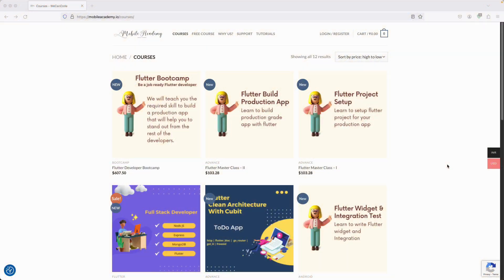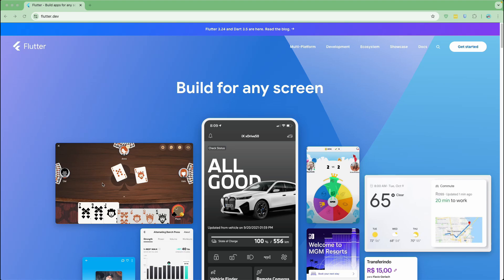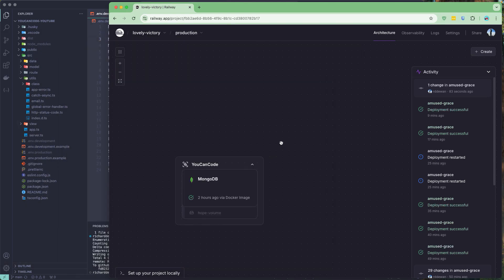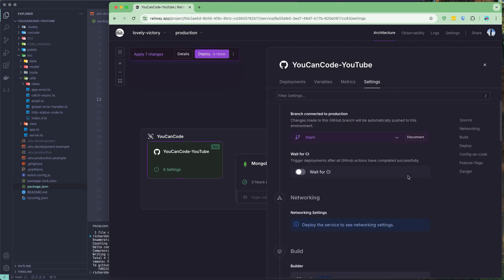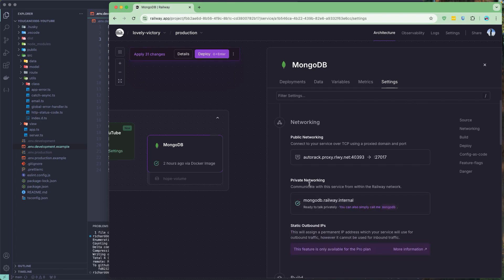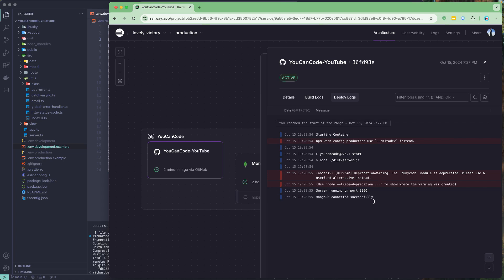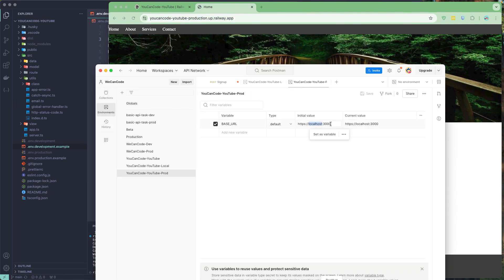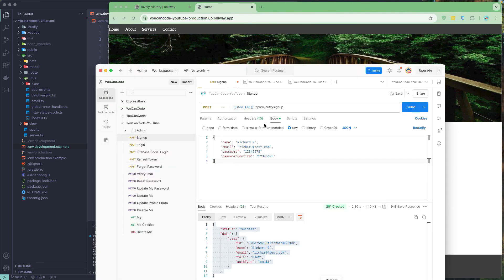#8 Flutter Clean Architecture With Riverpod - Deploy Backend API To Railway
Flutter Clean Architecture With Riverpod | Flutter Development Tutorial | Flutter Riverpod Clean Architecture